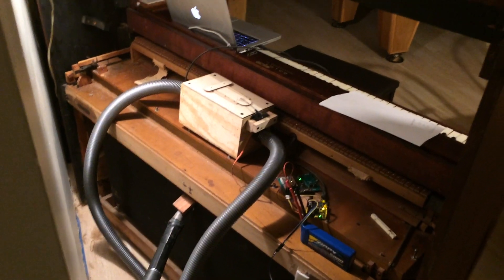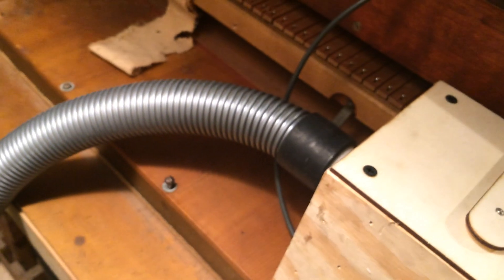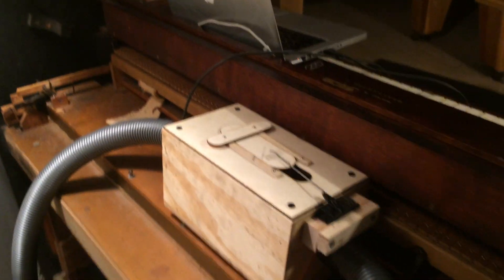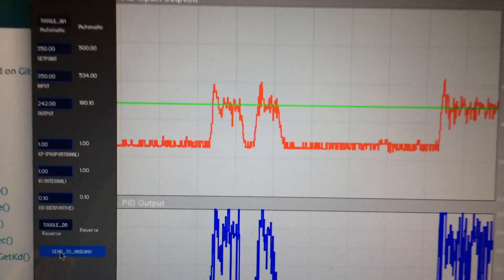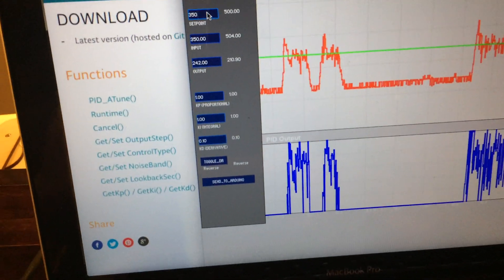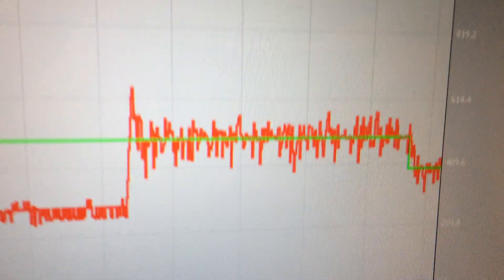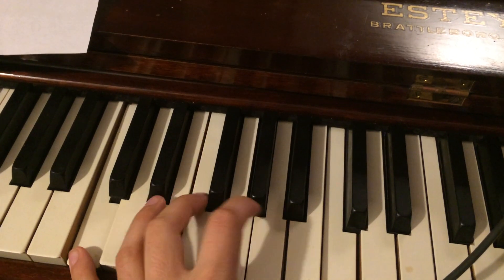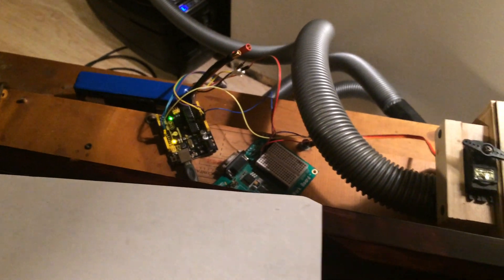PID control for Reed Organ Pressure Regulator + vacuum cleaner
Arduino + HC-SR04 Sonar Sensor + Servo + PID library